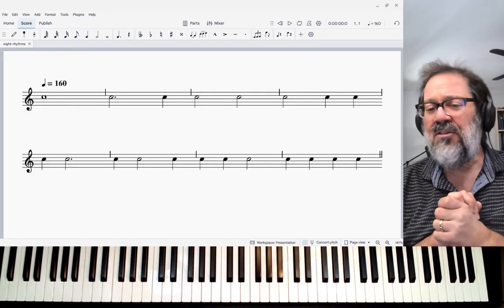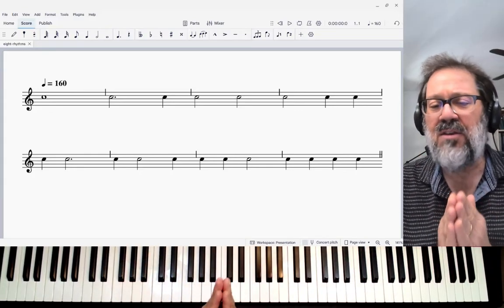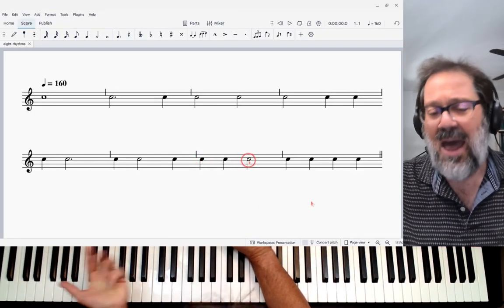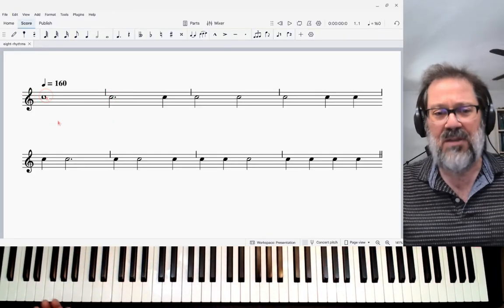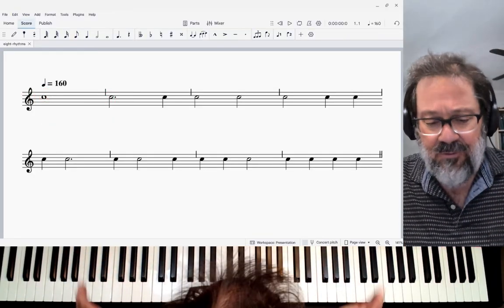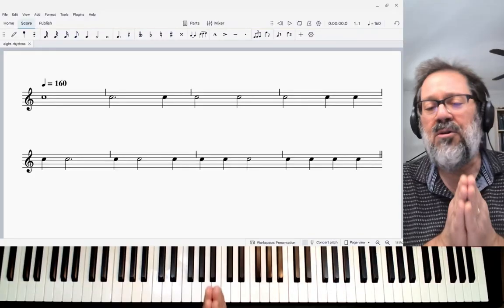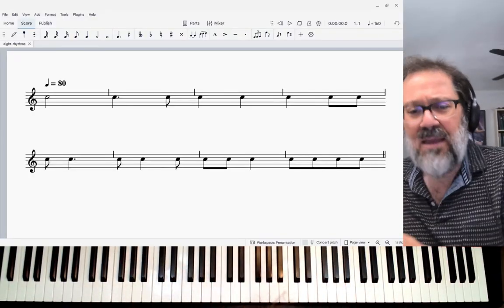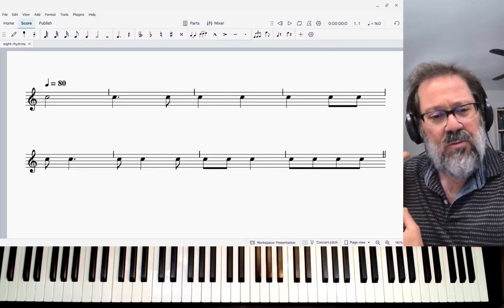Return of the eight basic rhythms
I have devoted much attention over the years to what I called the "eight basic rhythms" - all of the possible ways of creating a four-beat grouping with note values consisting of whole numbers of beats (quarter notes, half notes, dotted half notes, and whole notes).  These turn out to be the same eight patterns that can be formed if we "zoom in" and consider two-beat groupings with note values that also include eighth note divisions of the beat, or one-beat groupings with sixteenths.  In this video post, I return to this subject to reflect on the practical value of internalizing these patterns with respect to eighth notes specifically.